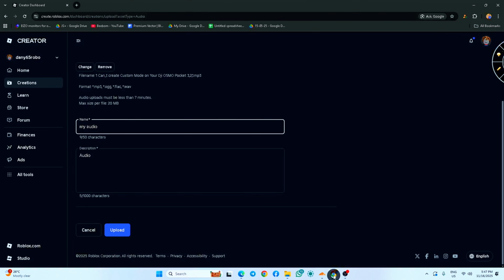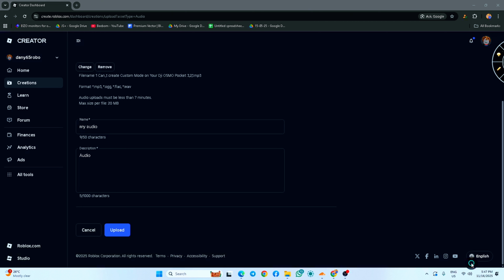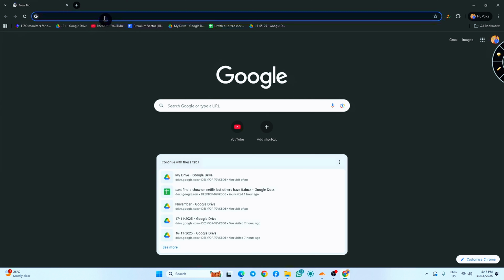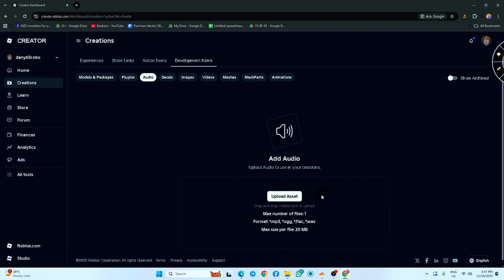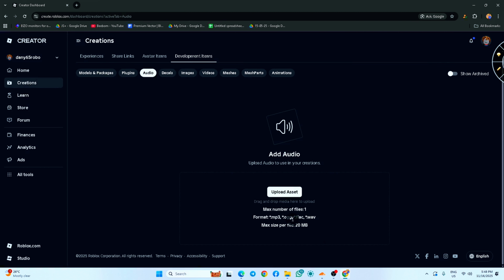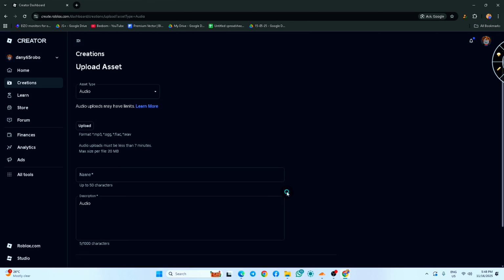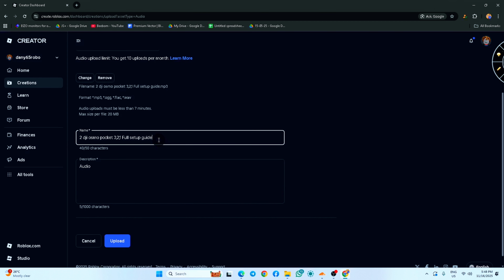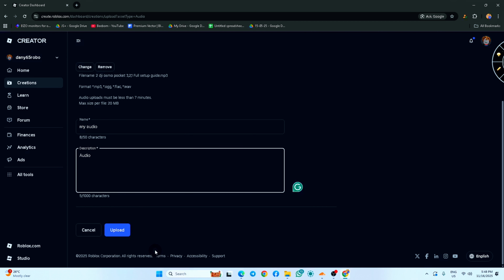How to Upload Audio on Roblox PC | Step-by-Step Tutorial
Want to learn how to upload audio on Roblox PC the easy way?

In this complete Roblox audio tutorial, we walk you step by step through the process of uploading your own music, sound effects, or custom audio files so you can use them in your games or experiences.

Whether you’re new to Roblox or a creator looking to add immersive sound, this guide shows exactly how to upload audio to Roblox from your PC using the Roblox Creator Hub and Roblox Studio. Learn where to find the audio upload page, how to select the right file format, and what settings to configure before publishing your audio.

We also cover how to get your custom sounds approved and how to find your sound Roblox audio ID for use in game scripts. By the end of this tutorial, you’ll be confident in uploading audio to Roblox, customizing your sounds, and enhancing your Roblox experience with background music and effects. This video is perfect for anyone searching “how to upload audio on Roblox PC” or wanting a clear Roblox upload tutorial.